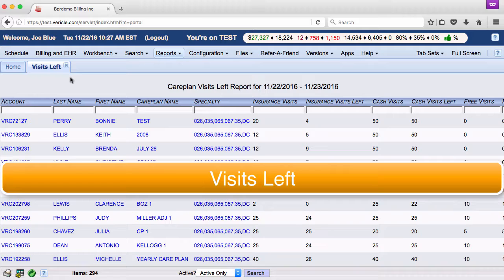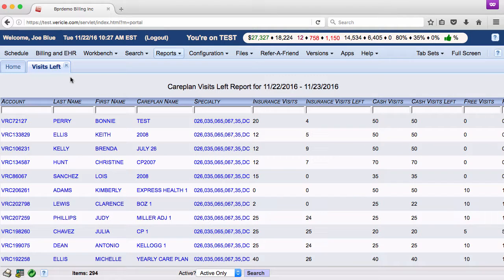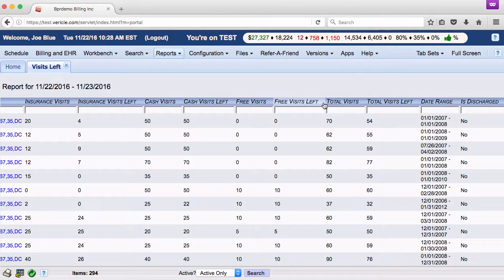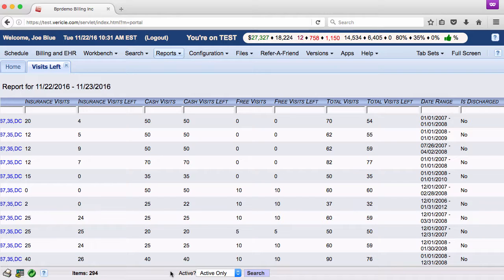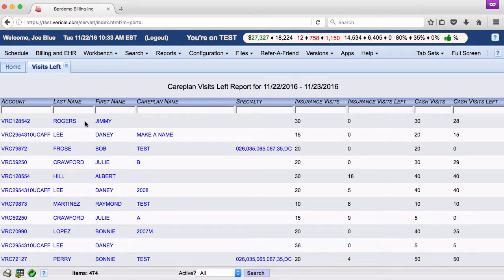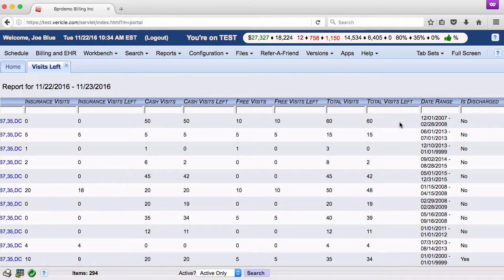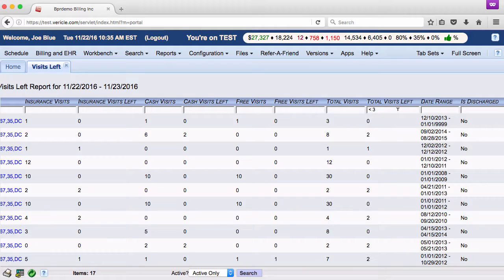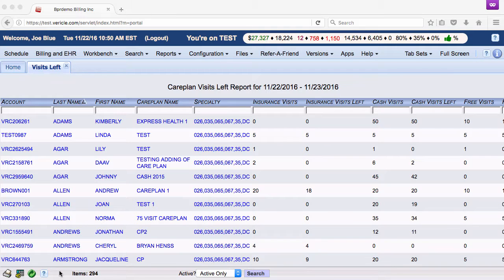Medical Billing and Practice Management Software | The Visits Left Report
Vericle products include Practice Management Software, Outsourced Medical Billing, and Practice Owner Coaching services. This video explains how to use the Visits Left report. This report shows you how many visits patients have left on their careplans, along with other useful data. Vericle software is integrated with Genesis Chiropractic Software bestPT and ClinicMind